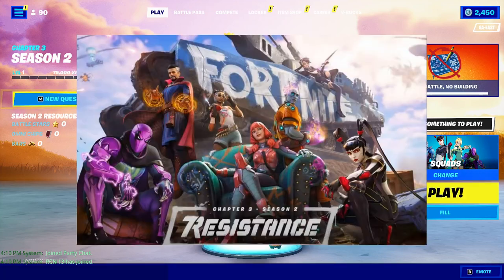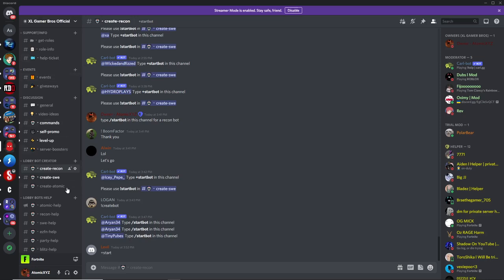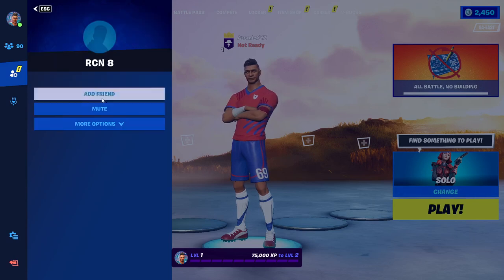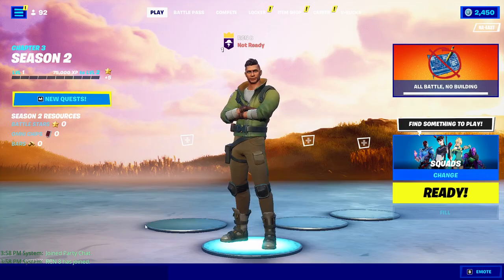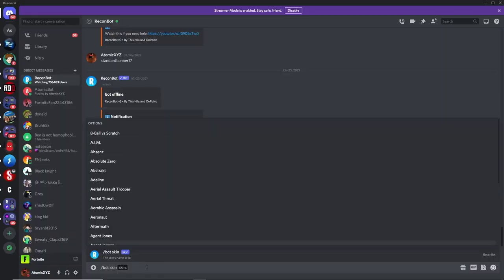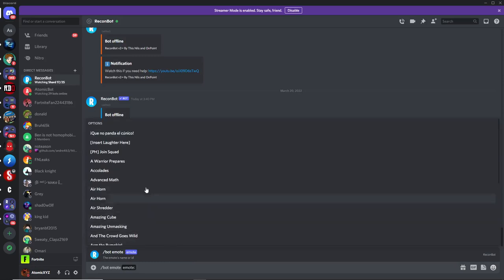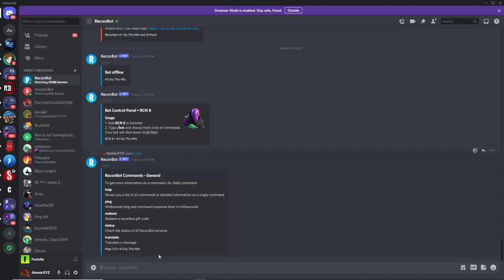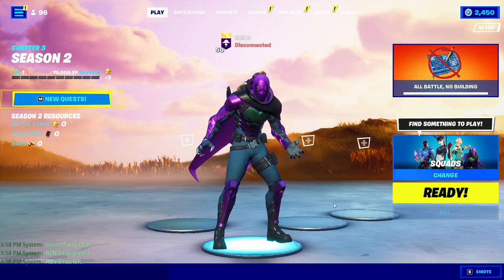How to get a *LOBBY BOT* on FORTNITE CHAPTER 3 SEASON 2! (WORKING)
In this video, I showed how to get a Lobby Bot to get every Chapter 3 Season 2 skin on Mobile, PC, Xbox, PS4/PS5, and Nintendo Switch.

Editing Software we use:
Movavi
Photoshop

Thumbnails:
Photoshop

Setups:
AtomicXYZ: